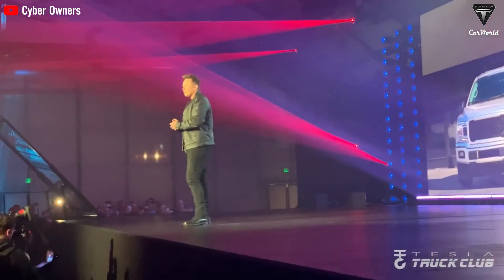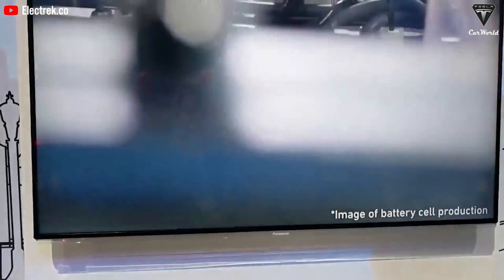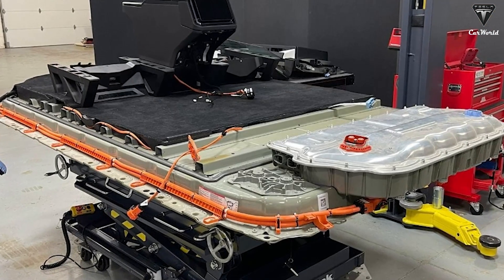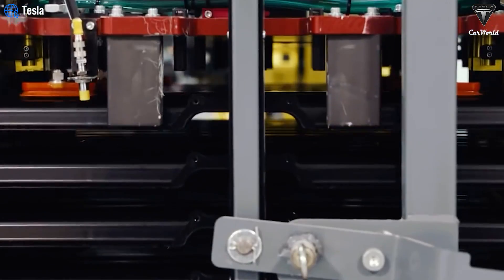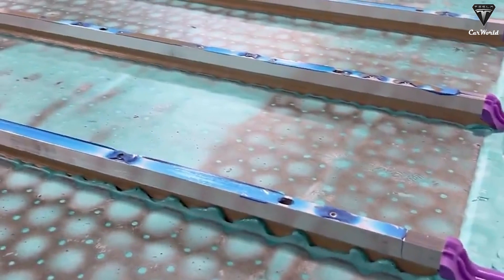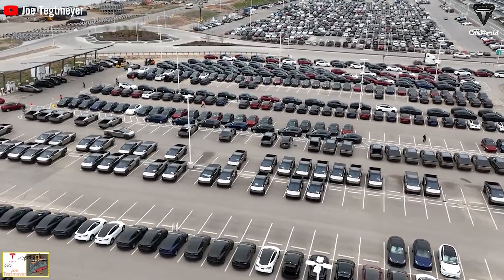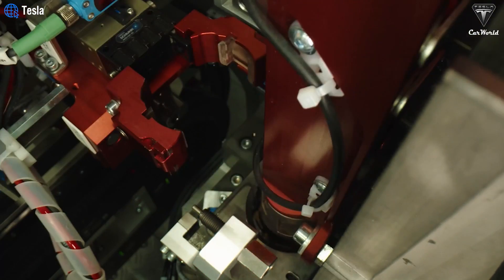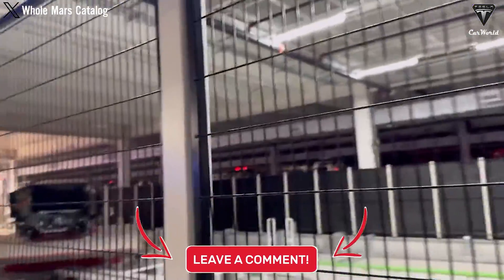2024 Cybertruck WEIRD Battery Impressive or Disappointed Elon Musk Detailed Explain for 3 Reasons!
2024 Cybertruck WEIRD Battery Impressive or Disappointed Elon Musk Detailed Explain for 3 Reasons!
00:38 Why does the Tesla Cybertruck have a 'half-empty' battery pack?
08:05 How does the battery protection mechanism of the Cybertruck compare to other models?
10:04 how would this mechanism benefit future Tesla models?
11:25 What updates has Tesla announced regarding Cybertruck charging in Q2?
2024 Cybertruck WEIRD Battery Impressive or Disappointed? Elon Musk Detailed Explain for 3 Reasons! Tesla once enthusiastically announced that the Cybertruck would conquer an impressive 500-mile range after each charge.
2024 Cybertruck WEIRD Battery Impressive or Disappointed? Elon Musk Detailed Explain for 3 Reasons! However, real-world testing revealed a disappointing truth: the Cybertruck only achieved 254 miles, 21% lower than the initial expectations. Faced with concerns about range, Tesla rolled out a solution upgrading the battery pack to increase the range to 440 miles.
2024 Cybertruck WEIRD Battery Impressive or Disappointed? Elon Musk Detailed Explain for 3 Reasons! However, the current battery design with half of its capacity empty raises doubts about the effectiveness of this measure. What calculations does Elon Musk have regarding the Cybertruck's battery?